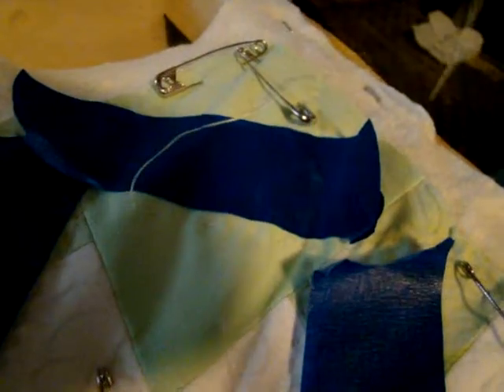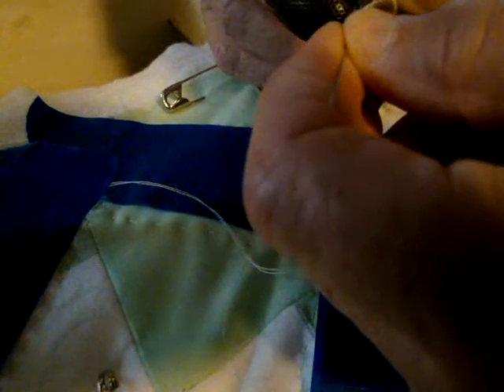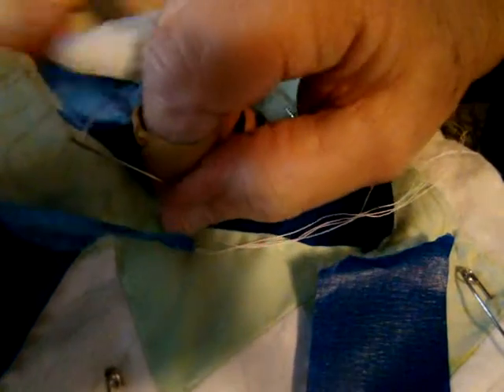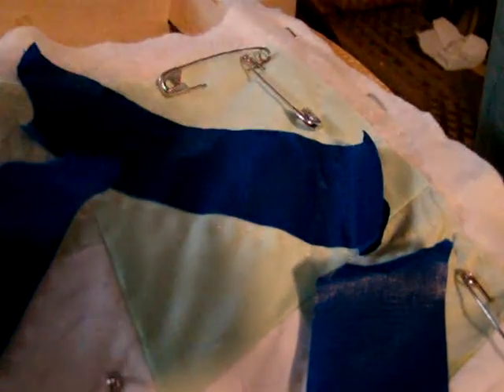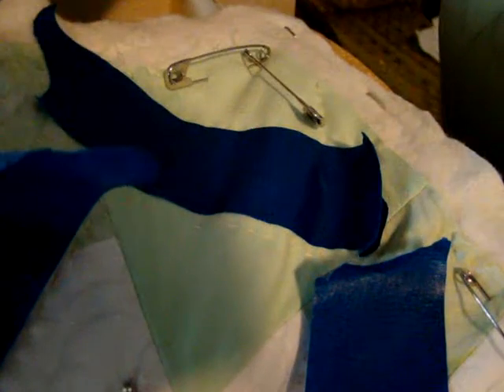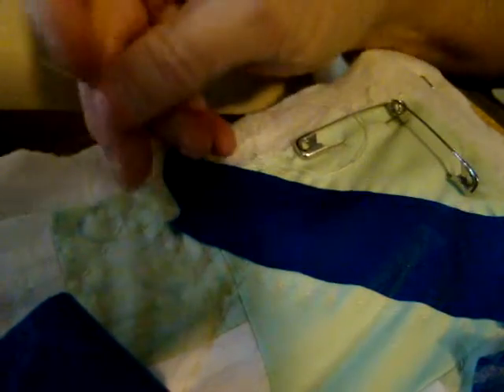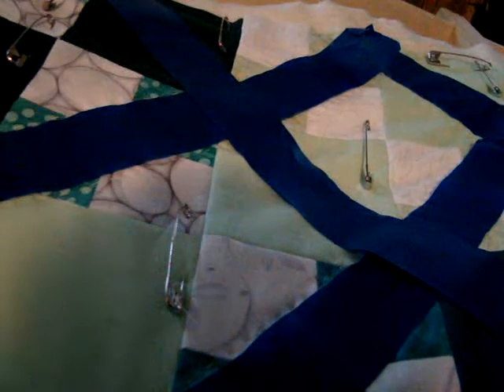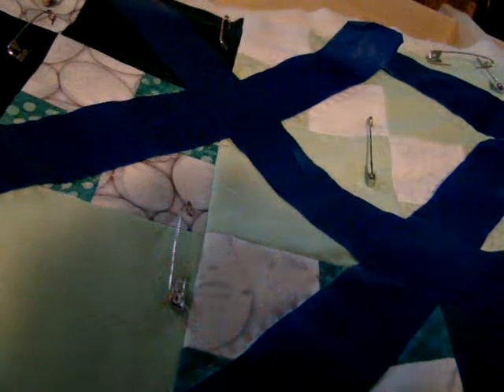GETTING IT ON QUILTING WITH GRANNY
Granny getting it on lol yes  another step in getting it done come join me let get to quilting